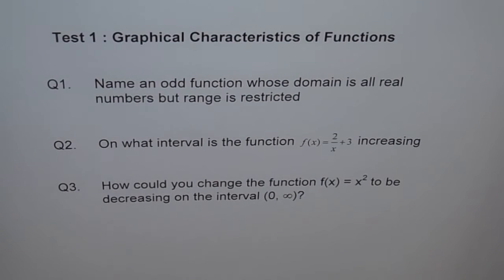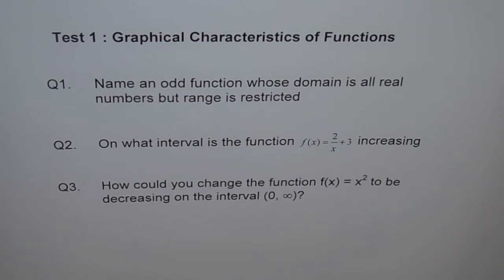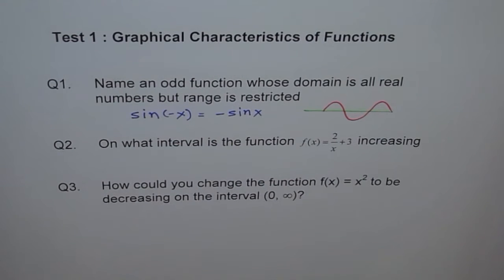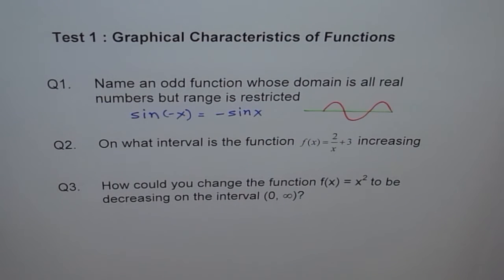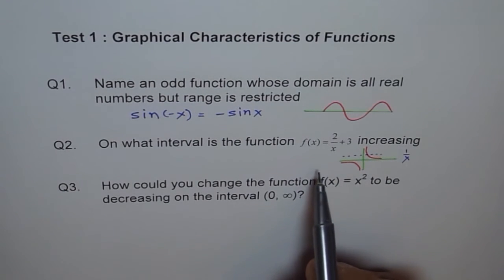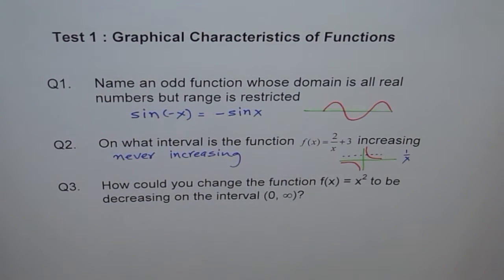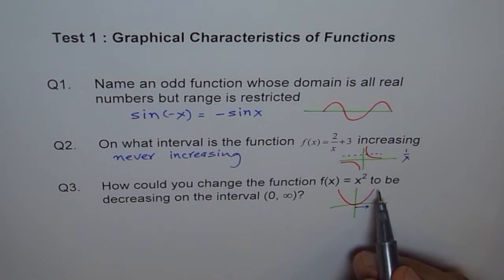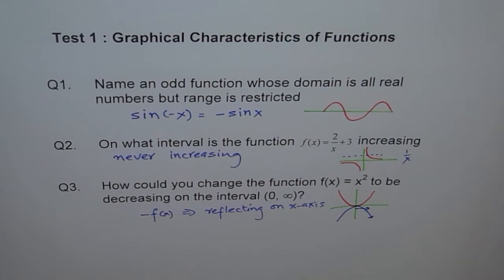Test Advanced Functions Unit I Q1 to Q3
Understand characteristics of functions.